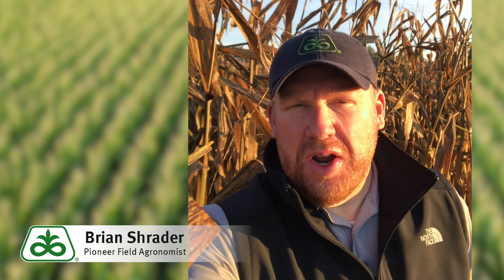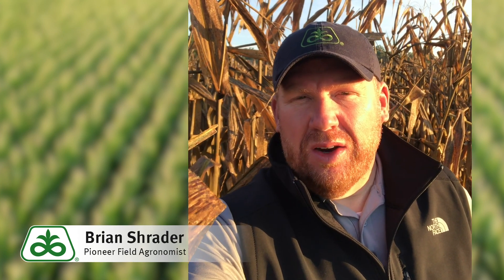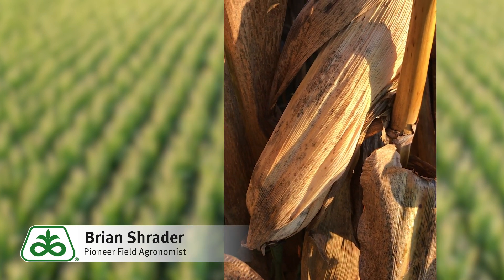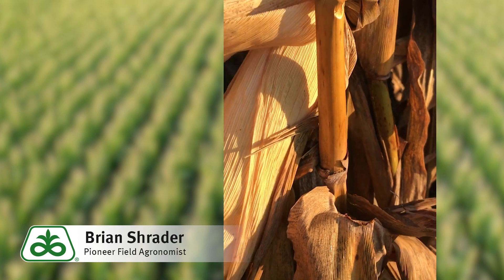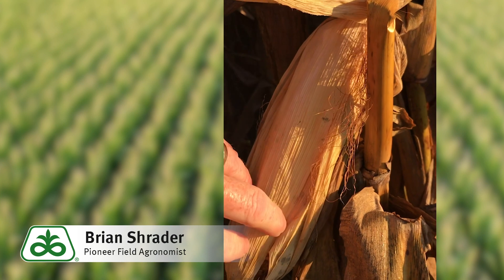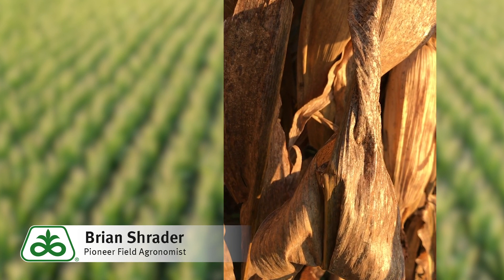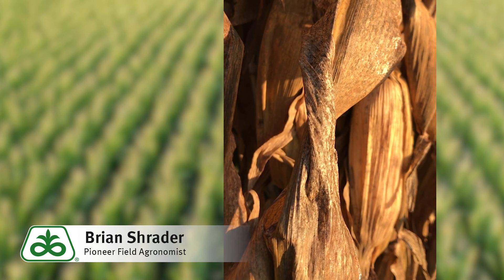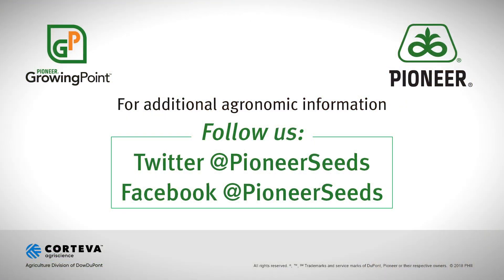Cornfield Saprophytic Fungi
This video looks at saprophytic fungi in corn frields.